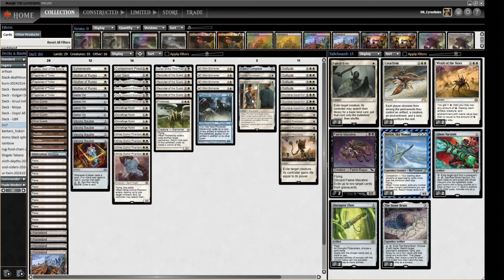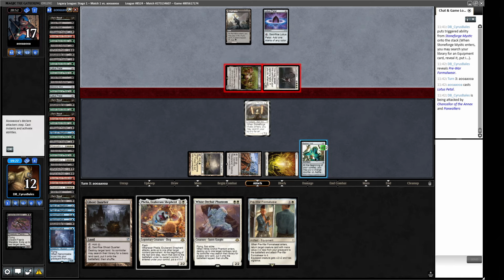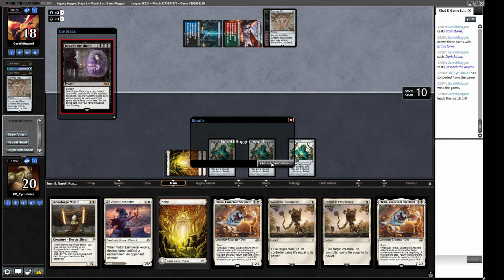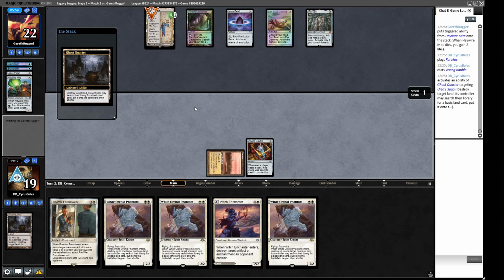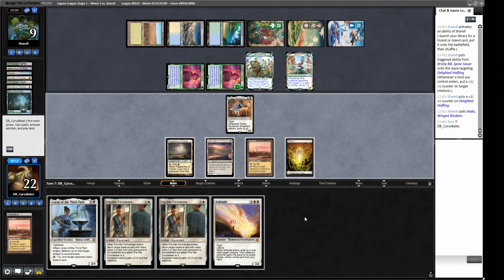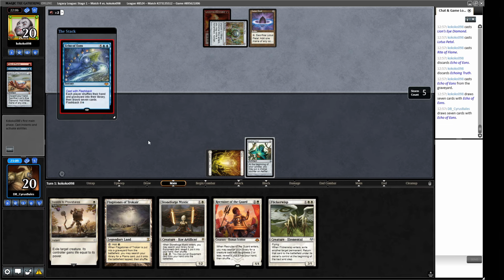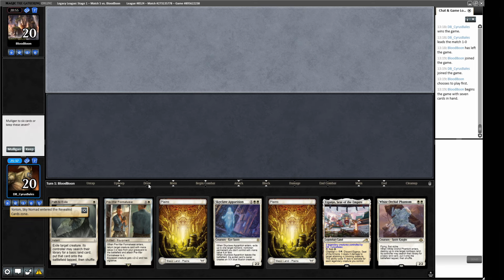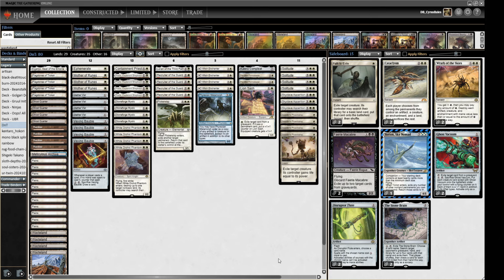CAN PRE-WAR FORMALWEAK MAKE DnT GOOD AGAIN? Legacy monowhite Stoneblade midrange MTG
I play a Magic: the Gathering Online Legacy League with a monowhite DnT deck list. This deck aims to leverage powerful Enters triggers and reuse them to grind away an opponent in the mid-late game.

DECKLIST
1 Flickerwisp
4 Stoneforge Mystic
3 Mother of Runes
1 Phyrexian Metamorph
1 Containment Priest
4 Recruiter of the Guard
3 Skyclave Apparition
4 Solitude
1 Lion Sash
1 Loran of the Third Path
4 Phelia, Exuberant Shepherd
4 White Orchid Phantom
4 Witch Enchanter
4 Aether Vial
1 Kaldra Compleat
2 Pre-War Formalwear
4 Vexing Bauble
4 Swords to Plowshares
1 Ephemerate
11 Plains
4 Ghost Quarter
4 Karakas
4 Wasteland
4 Flagstones of Trokair
1 Eiganjo, Seat of the Empire
1 Meticulous Archive

Sideboard:
2 Path to Exile
2 Cataclysm
2 Faerie Macabre
1 Yorion, Sky Nomad
2 The Stone Brain
2 Wrath of the Skies
2 Disruptor Flute
2 Ghost Vacuum

0:00 Deck Tech
03:16 Round 1
13:14 Round 2
32:17 Round 3
43:57 Round 4
52:37 Round 5
1:04:01 Conclusion